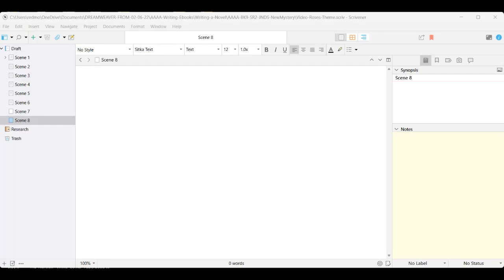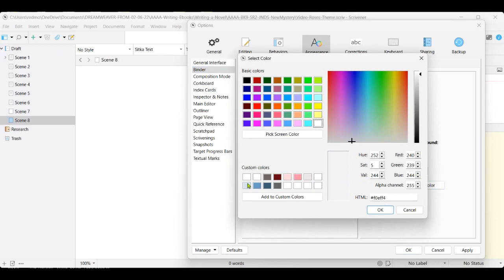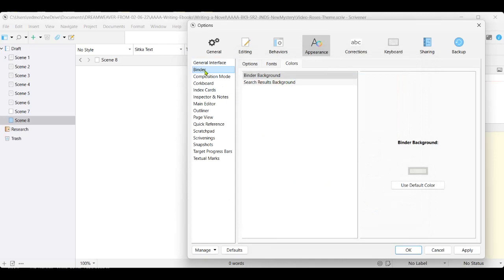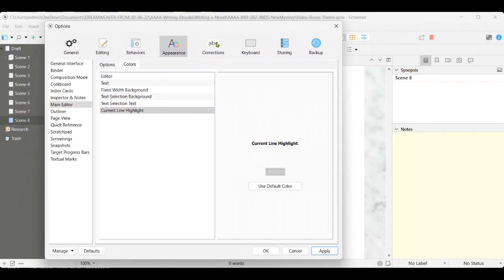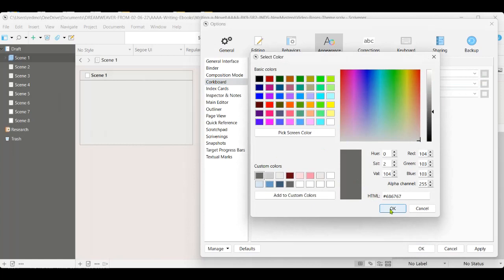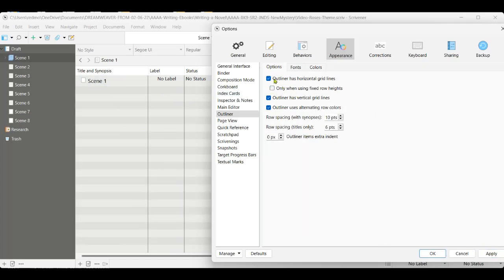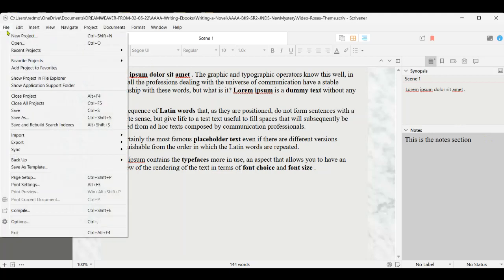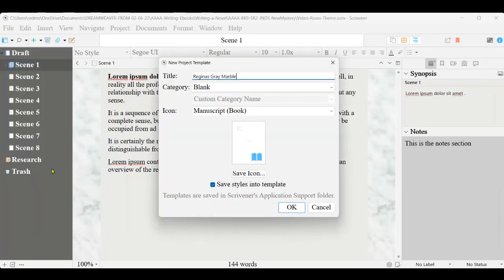Scrivener Templates - How to Create a Gray and White Marbled Scrivener Theme and save as template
In this video, I show you how to create a theme/template in a gray and white marbled design.  I also show you how to add your color swatches for easy access.  Then I show you how to add a picture and change all the areas to make a gray theme all matching Scrivener's default theme.

00:01 - The background picture and getting the 3 colors
01:00 - Put in your color swatches
03:15 - Change the binder background
03:45 - Putting the background picture in
04:55 - Changing the notes background
05:20 - Changing the Synopsis background & Index cards
06:07 - Changing the corkboard
07:00 - Changing the Outliner settings
08:32 - Changing the Binder fonts to bold
09:17 - Save as a template
10:10 - Changing all of the fonts